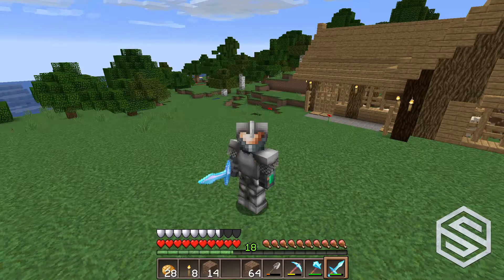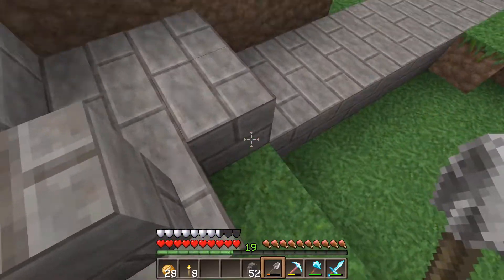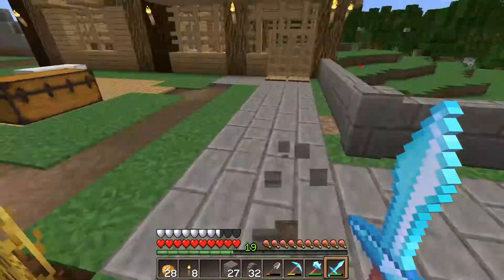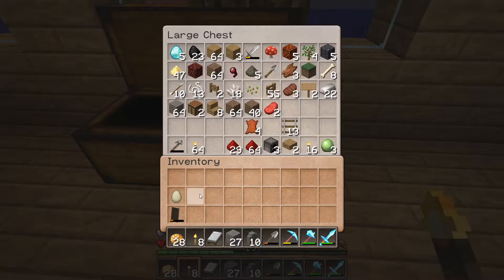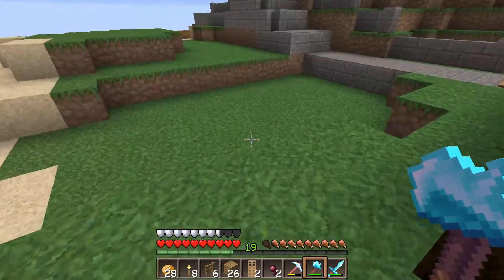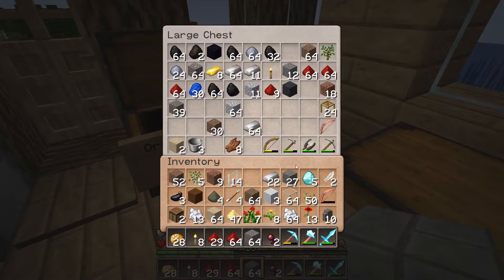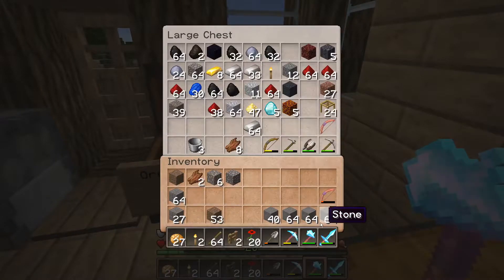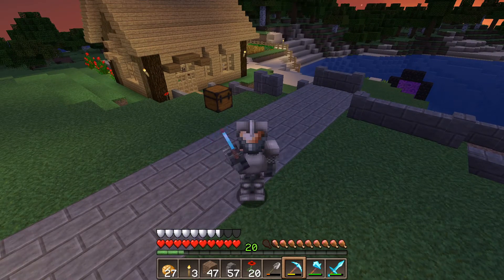Minecraft 1.16 Snapshot Hard Mode: Walls & Flowers! #25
Join me on a minecraft snapshot lets play